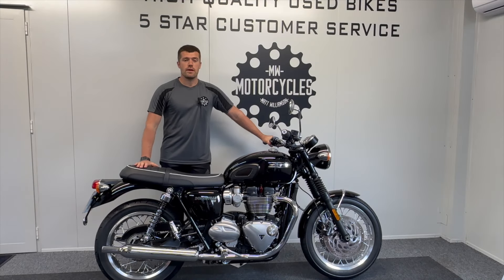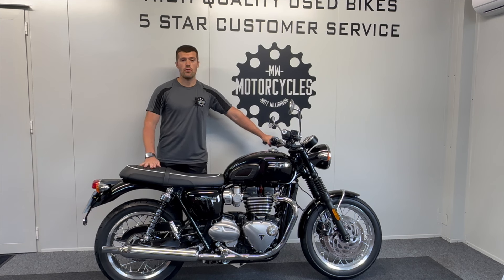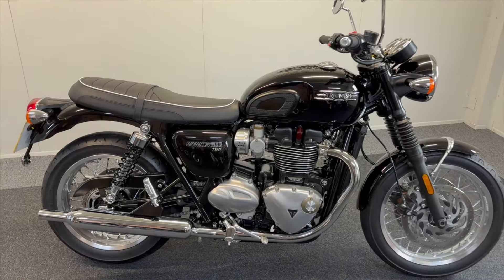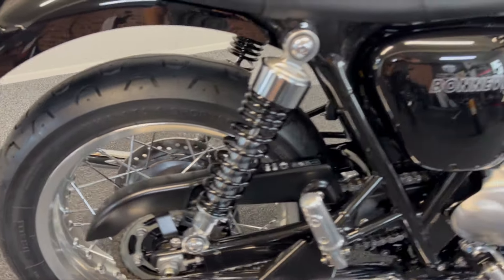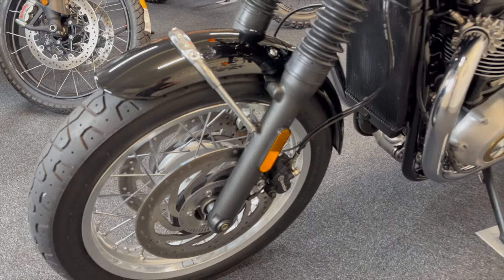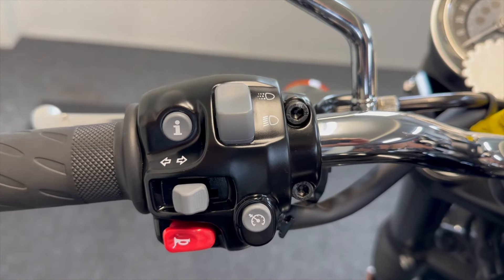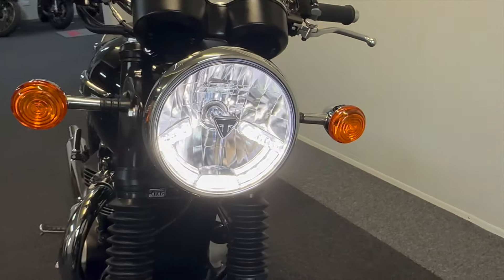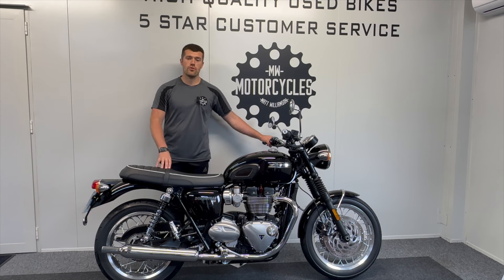Triumph Bonneville T 120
Here is a lovely Triumph Bonneville T 120. A 2022 model, 1 owner bike with just 643 miles on the clock!

Full details can be found in this video and on our website.